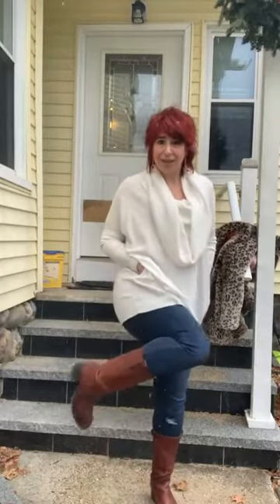Day 2 of Oversized Sweaters Week - Cowl Necks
If you don’t know me (Well, you could probably tell just by my photos) I love some over-the-top styles - like exaggerated features. That’s why my hair is a color red not found in nature 🧑🏻‍🦰

So with an exaggerated feature in and of itself - oversize sweaters - I also adore when the neckline is over the top, too! Like this cowl neck sweater. Now, this one is really cool, because you can wear it two different ways, like this as a cowl neck or as an off-the-shoulder look, as well. But this being Winter, I am not too into exposing my shoulders to the cold air, so this is my favorite way to style it for right now.

I’ve worn this sweater a million different ways (over dresses, with skirts, with trousers…) but the oversized sweater with skinny jeans and boots just screams winter coziness and is a New England classic. I chose a dark wash skinny for contrast with the cream and my favorite mahogany Frye boots - the color is so rich and feels decadent. 💋

You can’t really wear this look with a tighter style jacket or coat. For this particular sweater, it’s too long for a short puffer coat and the cowl makes it hard to zip up a coat. Have you ever zipped up your jacket and got your shirt caught in it because there is so much fabric? That’s what we’re looking at here. So check out my video for tips on how to add a coat to this look for when you go out!

I’ve added suggestions to my @liketoknow.it post for today’s look. The jeans are Levi’s and so incredibly comfortable. The Sun and Moon earrings are from @boho.statement and are so light and comfortable!

Follow me in the @LIKEtoKNOW.it shopping app to shop this post and get my exclusive app-only content!